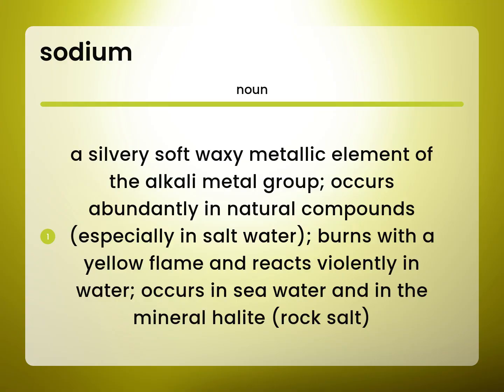Sodium • what is SODIUM meaning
What is SODIUM definition?